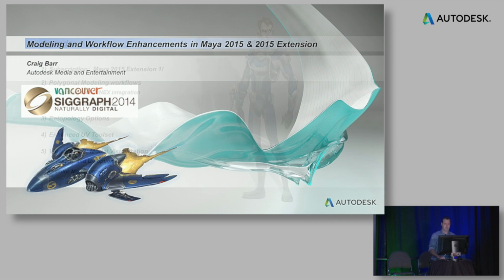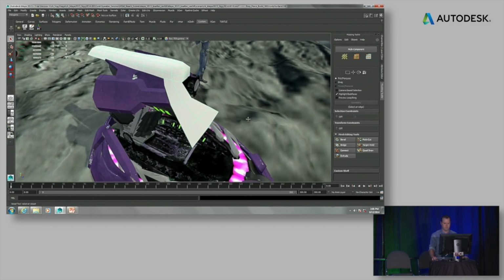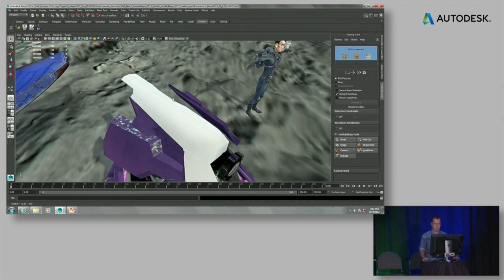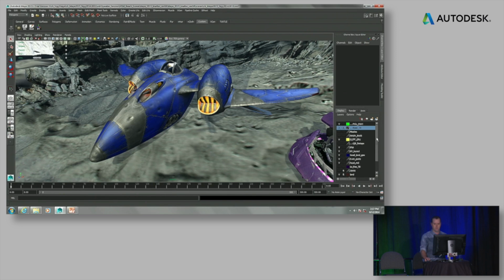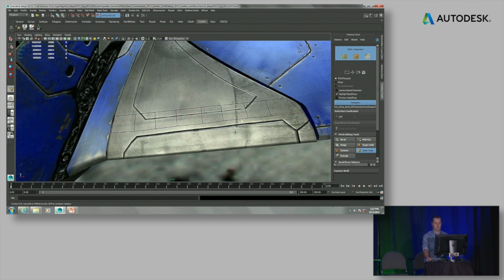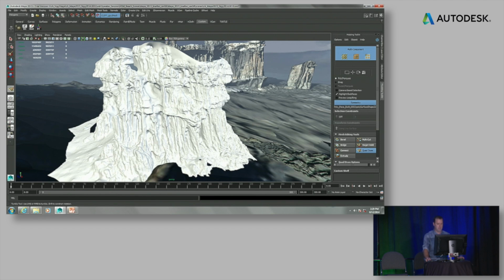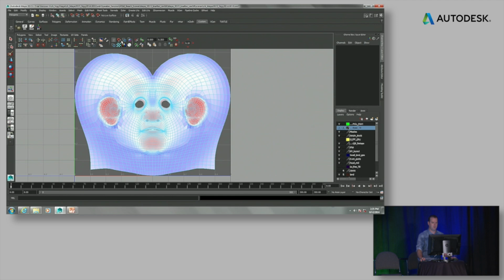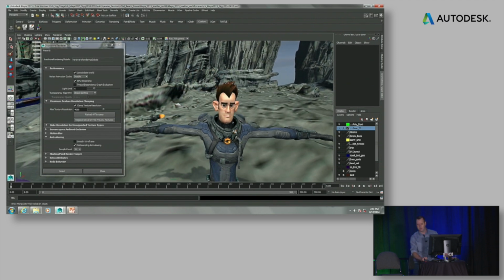See it Live: Autodesk Maya 2015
​Come see product expert Craig Barr demonstrate the powerful new Effects, Modeling, and Animation tools of Maya 2015.